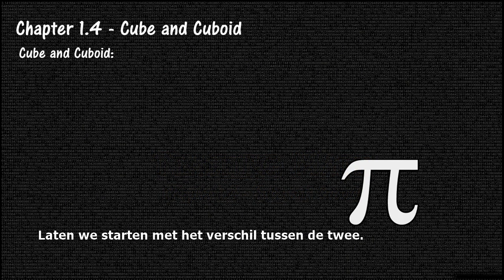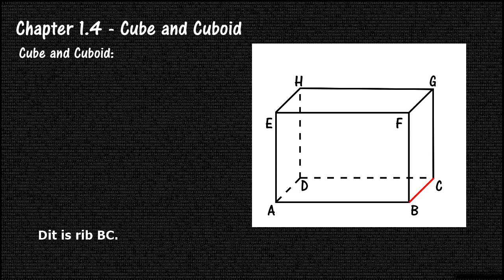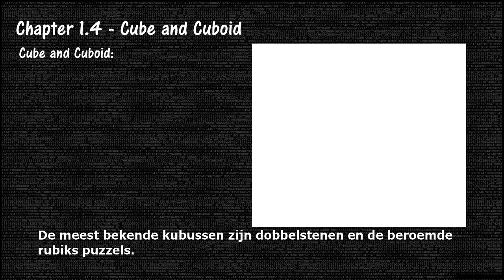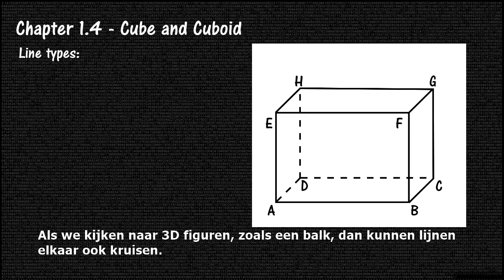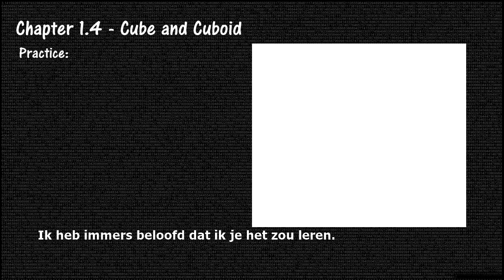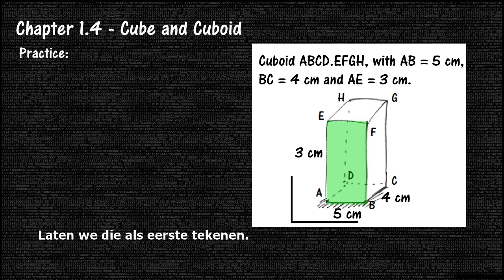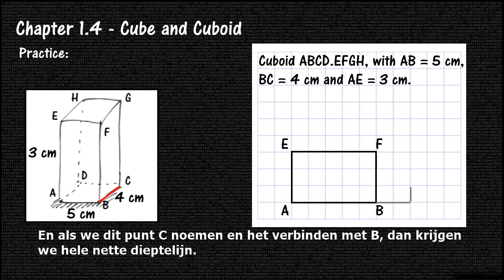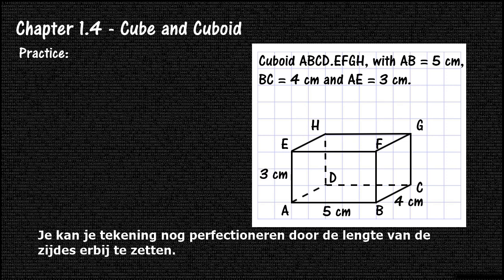C1.4 - Cube and Cuboid